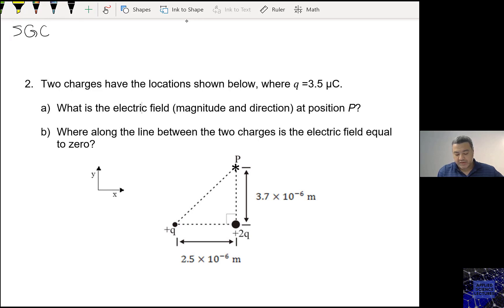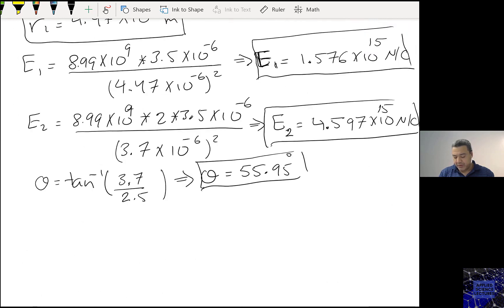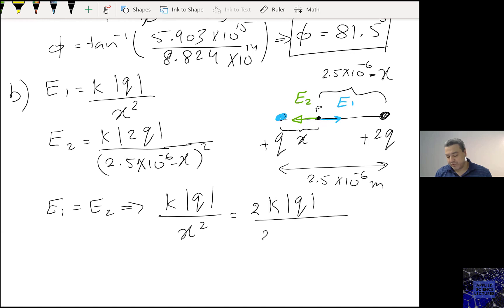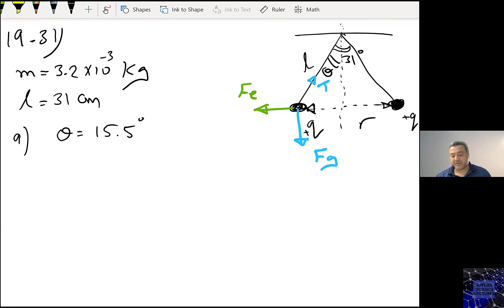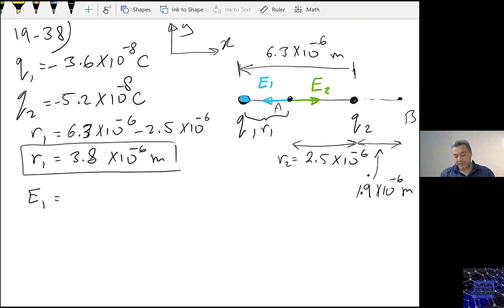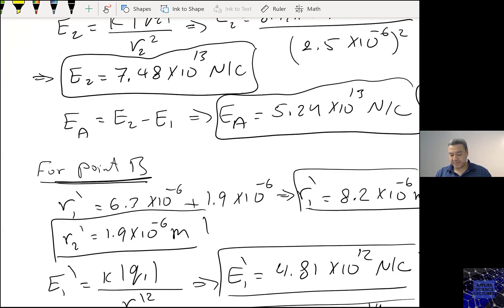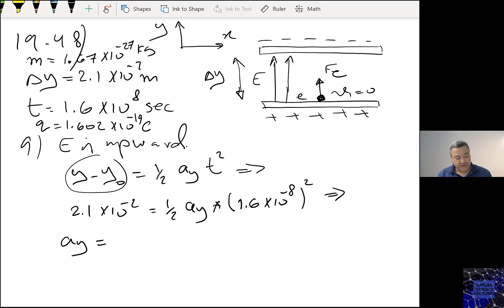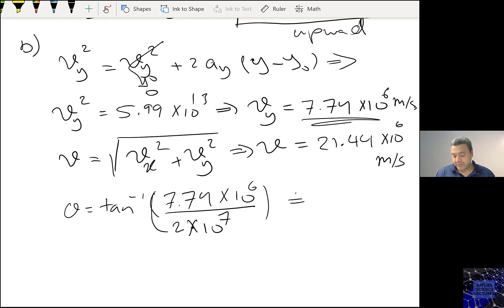Problems-Solving Session Wed. Nov11th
Covered problems from Study Guide material
SG6-ST2-Q2
Q19-31  Begins @ 18:22
Q19-38  Begins @ 28:28
Q19-48  Begins @ 39:18
Q19-49  Begins @ 45:05